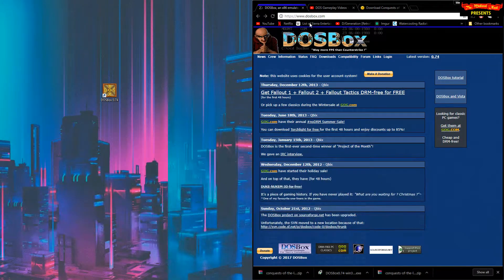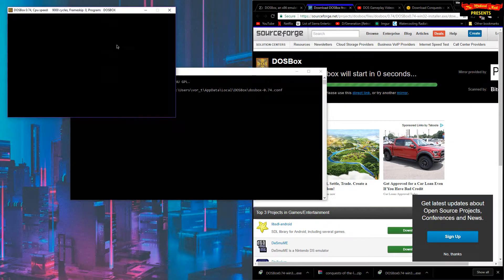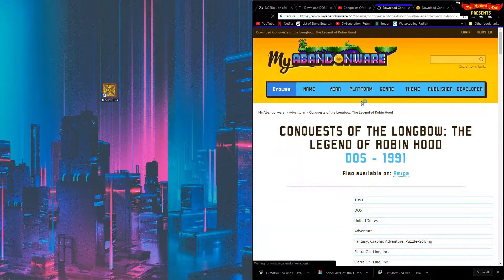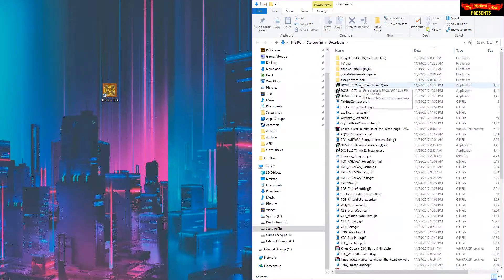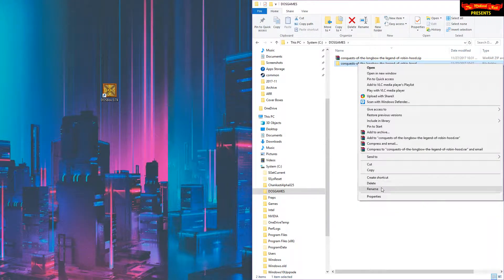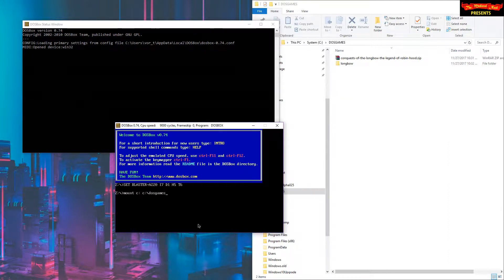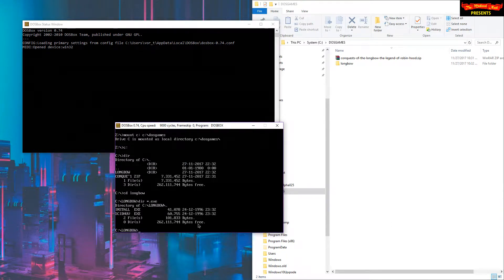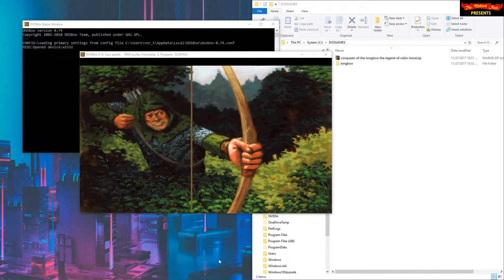DOSBox Tutorial Video - GET TO PLAY IN 3 MINUTES!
120+ DOS Games playlist (With Download Links!)

Greetings fellow retro gamers!

Welcome to a fast, no nonsense, tutorial video on how to get a game from my DOS Gameplay Video library, get dosbox and make it work!

I don't go into any more advanced settings, the bare bones to get your retro itch a scratch!

For over 130+ list of DOS Gameplay Videos, make sure to use my playlist. (~Daily Uploads!)